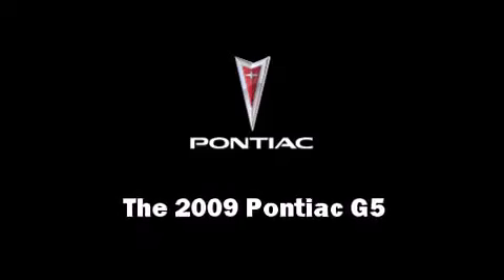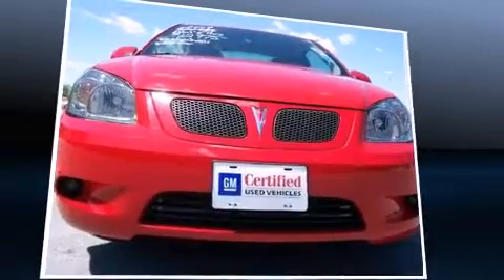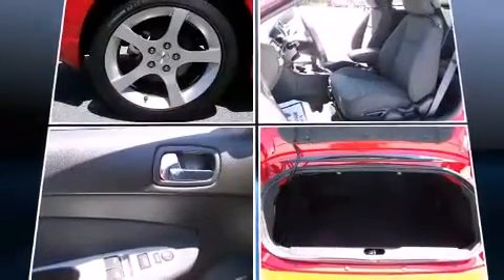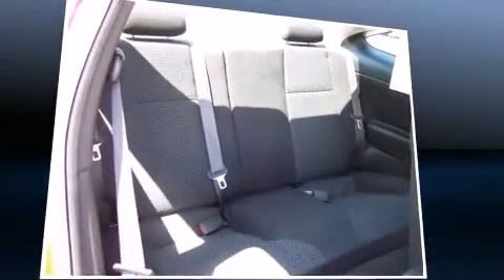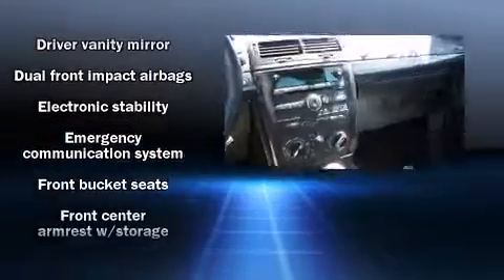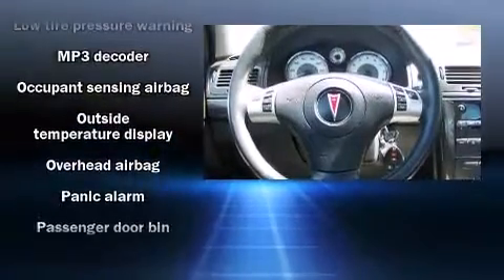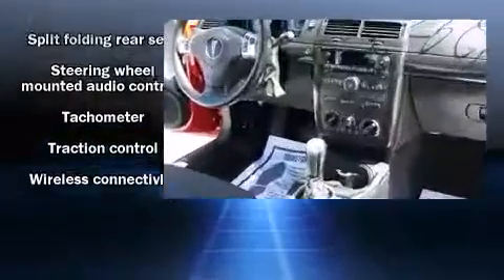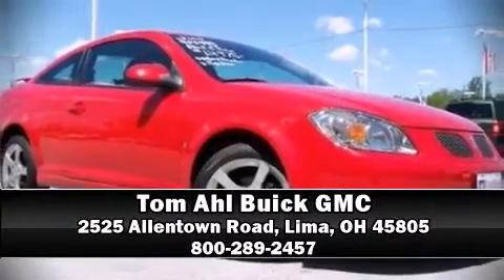2009 Pontiac G5 GT Coupe in Lima, OH 45805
Step into the 2009 Pontiac G5. It features an automatic transmission, front-wheel drive, and a 2.2 liter 4 cylinder engine. This model accommodates 5 passengers comfortably, and provides features such as: delay-off headlights, front and rear cupholders, a trip computer, an outside temperature display, power door mirrors, cruise control, and 1-touch window functionality. Premium sound drives 7 speakers, providing you and your passengers a sensational audio experience. Passengers are protected by various safety and security features, including: dual front impact airbags with occupant sensing airbag, head curtain airbags, traction control, a panic alarm, an emergency communication system, and 4 wheel disc brakes with ABS. In the event of a rollover collision, side curtain airbags provide additional protection for outboard seated passengers. It also arrives with a Carfax history report, indicating just one previous owner. Come down to our dealership, you'll get a great vehicle at a great price. with the experience and dedication of our whole team behind you.